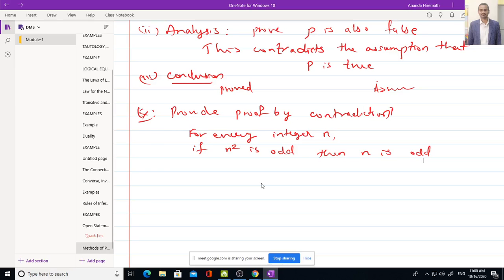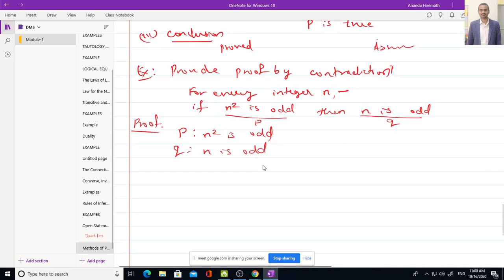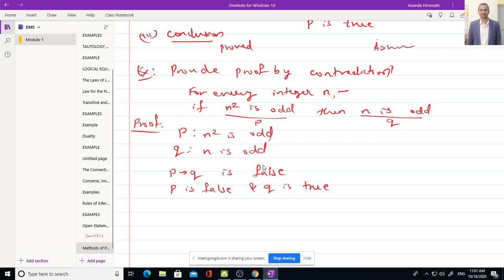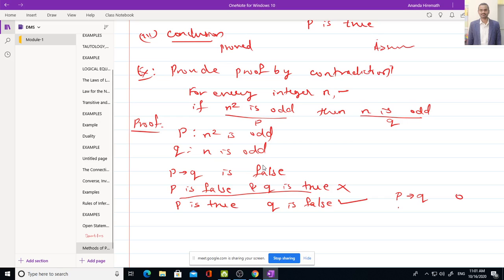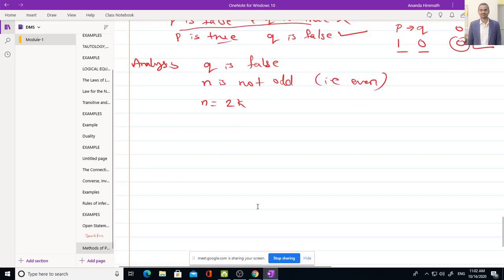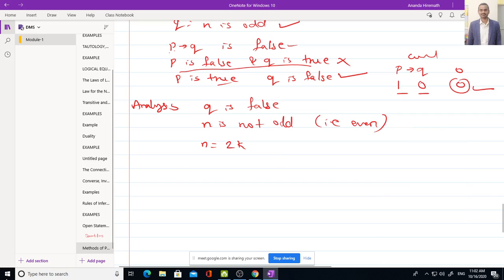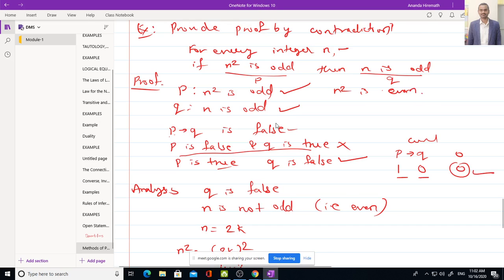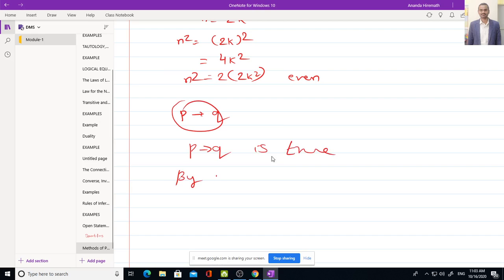Module 1.12 Proof by Contradiction